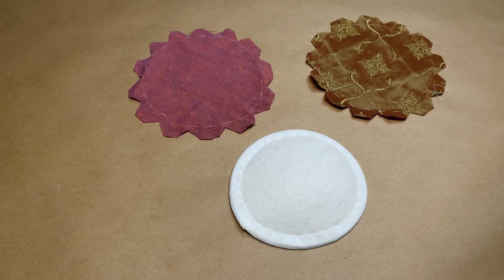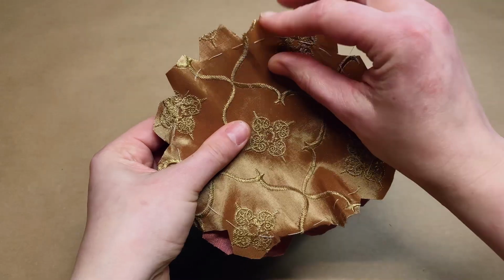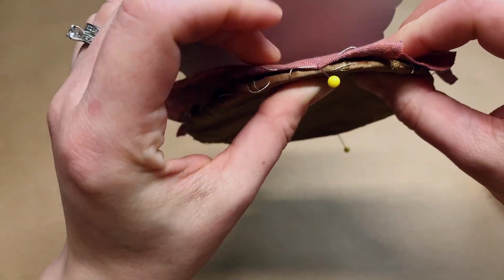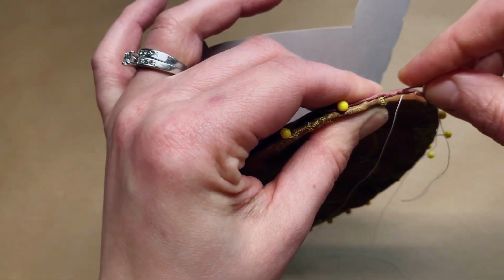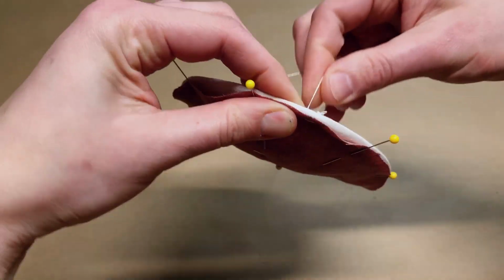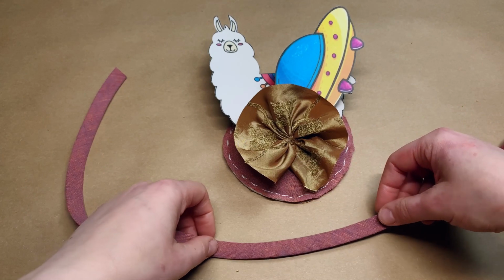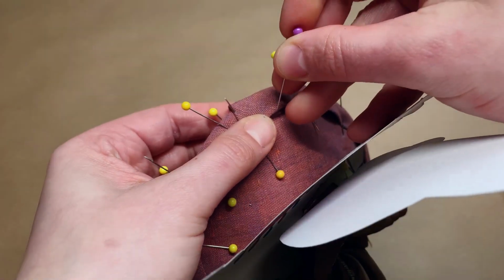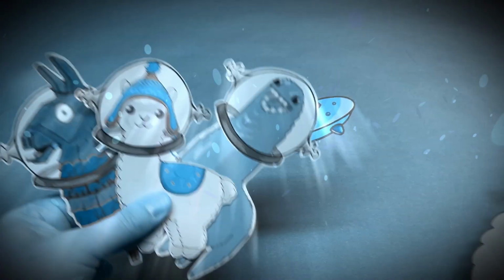TheatreUNI Topics: Millinery- Finishing Techniques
The llama adventures continue in space and time as we navigate the final steps of our fascinator project.
Needed supplies:
• Fascinator base
• Fashion fabric
• Lining fabric
• Bias tape (if using)
• Embellishments
• Scissors
• Needle and (matching) thread
• Pins
• Iron or hair straightener

Time Stamps:
• Method 1: Folded Edges- 1min11
o Fashion Fabric basting- 1min47
o Lining Fabric placement- 5min25
o Lining fabric whipstitch- 7min50
o Fashion Fabric Pinning- 10min09
o Fashion Fabric Ladder Stitch- 14min05

• Method 2: Bias Bound Edge-
o Introduction- 20min04
o Fashion Fabric placement- 20min40
o Fashion Fabric running stitch (small baste)- 21min26
o Lining Fabric placement- 24min10
o Lining Fabric running stitch (small baste)- 25min0
o Bias tape intro- 24min16
o Bias tape placement- 27min04
o Bias tape ladder stitch- 32min35